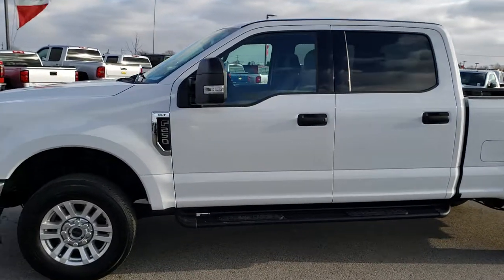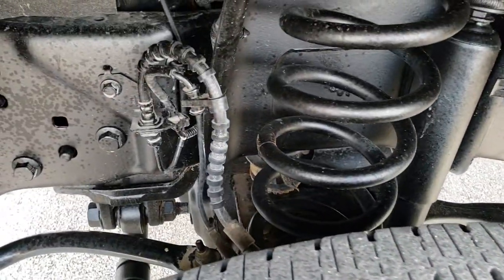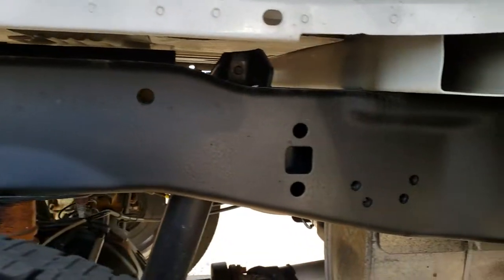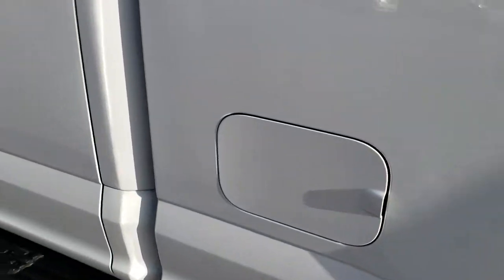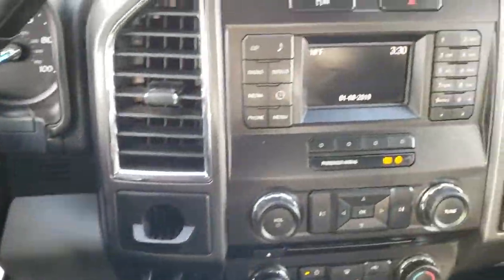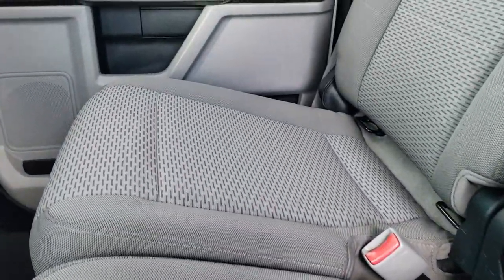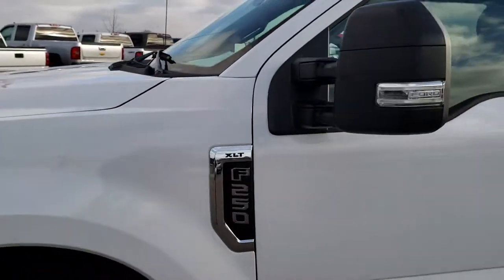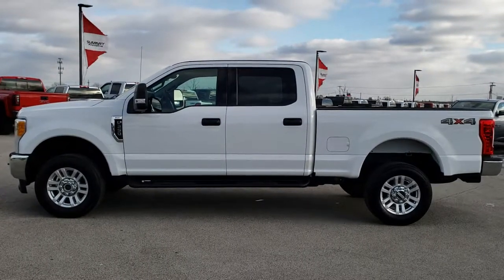2017 FORD F250 XLT CREW SHORT V8 GAS OXFORD WHITE WALKAROUND SOLD! 9910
STOCK: 9910
PRICE: $35,999
MILES: 34,292
MAKE: FORD
MODEL: F250
VIN: 1FT7W2B6XHED86757
LOCATION: FOND DU LAC OSHKOSH WISCONSIN, 54937 TRUCKS ON 41

CLEAN TITLE HISTORY! 6.2 Liter V8 SOHC Engine with Flex fuel capabilities E85, 385 Horsepower, Full Four Door Crew Cab, Short Box 6 1/2 Foot Shortbox, XLT Package, 6 Speed Automatic Transmission with Optional Manual Tap Shift, 4x4 Floor Shifter Four Wheel Drive 4WD, Reverse Backup Camera Rearview Camera, Non Smoker, Gray Cloth Seats, 40/20/40 Split Front Bench Seating with Center Seat Hidden Storage Compartment, Full Towing Package with Receiver Trailer Hitch, Wiring and Transmission Cooler Tow Package, Tow Command Factory Electric Brake Controller, Heated Telescopic Tow Power Mirrors with Built-in Directional Signals, Advancetrac with Roll Stability Control Traction Control, 3.73 Gears, C. Contirac TR LT275/70 R18 Tires, Factory Alloy Rims Premium Wheels, Four Wheel Disc Brakes, Factory Painted Stepbars, Drop-in Bedliner, Bedrail Covers, Locking Tailgate, AM / FM Radio Tuner, Sirius/XM Satellite Radio Capabilities Sirius / XM, CD Player, Microsoft SYNC System with Bluetooth, Hands-Free Audio System Blue Tooth, USB Jack Portable Audio Connection, Keyless Entry System, Adjustable Height Seatbelts, Driver and Passenger Front Air Bags, L.A.T.C.H. Child Safety System, Side Curtain Air Bags SRS Safety Restraint System, Multi-Function Steering Wheel Controls, Compass, Outside Temperature Display and Mileage Display, Factory Floormats, Air Conditioning AC, Cruise Control, Power Locks, Power Windows, Automatic Headlights Autolamp, Tilt/Telescope Steering Wheel, 3 Year / 36,000 Mile Remaining Factory Bumper to Bumper Warranty, Whichever comes first, 5 Year / 60,000 Mile Remaining Powertrain Factory Warranty, Whichever comes first, Oxford White, CLEAN AUTOCHECK! Very very clean inside and out! This is one of the sharpest 2017 Ford F250 crew shortbox 3/4 ton gas trucks on our lot! Make your move before this super clean 4wd is gone! 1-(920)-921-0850 . Summit Automotive Chrysler Dodge Jeep Ram in Fond du Lac, Wisconsin also Proudly Serving Oshkosh, Madison, Milwaukee, Sheboygan, Appleton, and Waupun is a family owned and operated dealership since 1959. We take great pride in our new and used car and truck center with vehicles to fit everyone's budget. We have ON THE SPOT FINANCING. BAD CREDIT OR GOOD CREDIT, we work with over 20 lenders to get you APPROVED AT THE MOST COMPETITIVE RATES. We provide AIRPORT TRANSPORTATION and NATIONWIDE DELIVERY OPTIONS. We are conveniently located on HWY 41 at EXIT 98, Hwy 151 at Military Rd. Exit . Just Look For The TRUCKS ON 41. Advertised price does not include, tax, title, registration and service fee.,

STOCK: 9910
PRICE: $35,999
MILES: 34,292
MAKE: FORD
MODEL: F250
VIN: 1FT7W2B6XHED86757